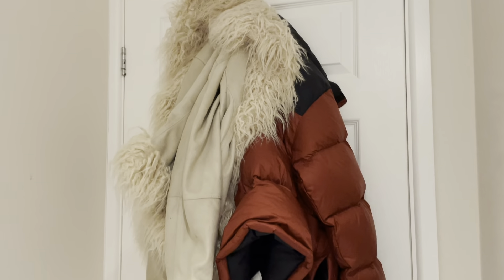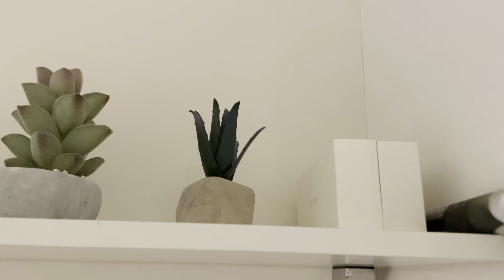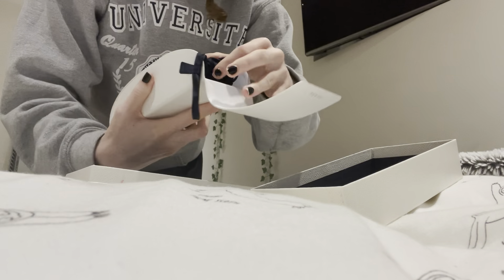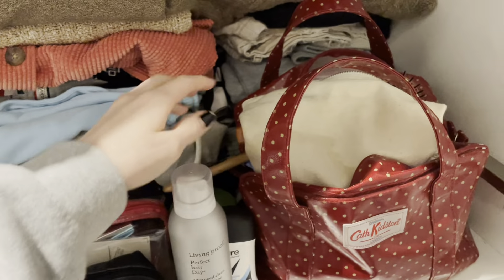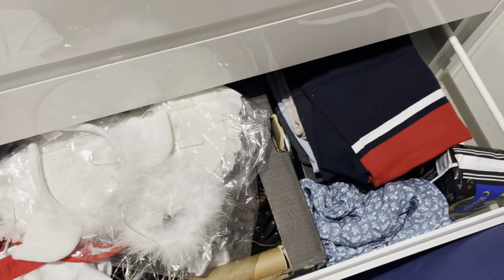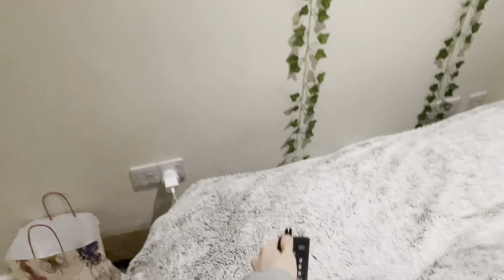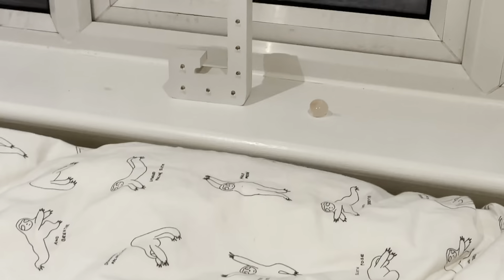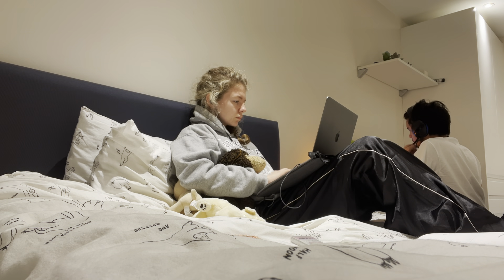Uni Room Tour!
Hey guys! Hope you enjoy this short and sweet video just showing some of my favourite things in my room :)